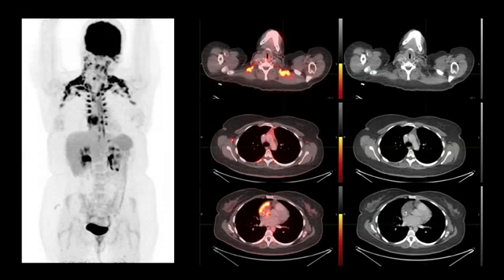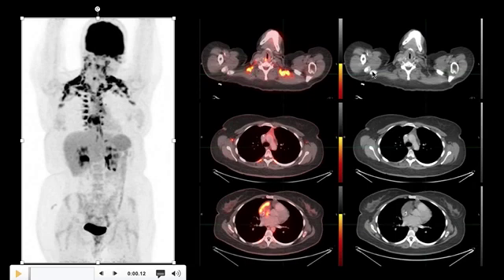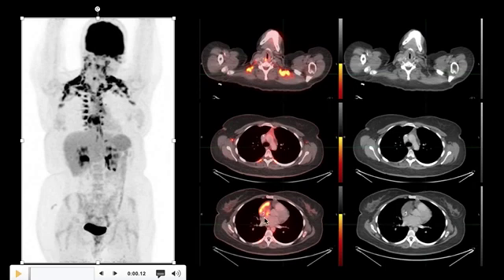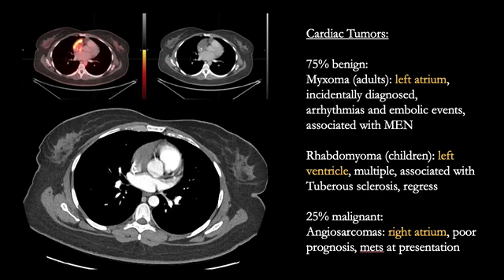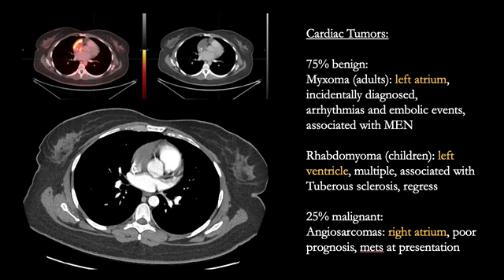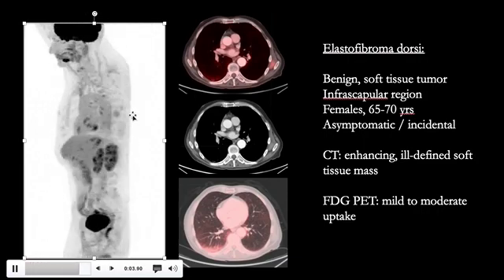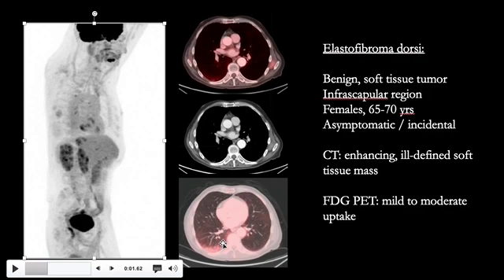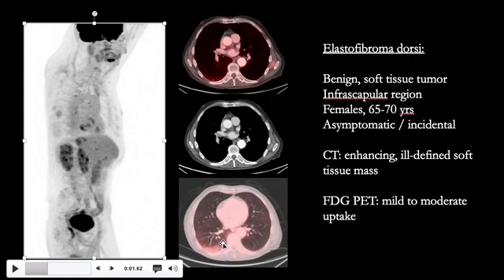Angiosarcoma and Elastofibroma